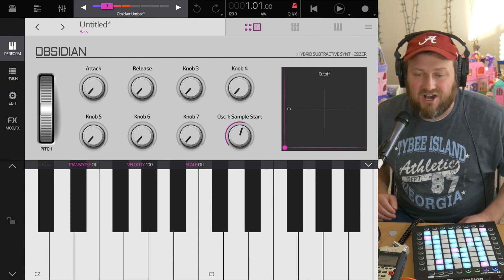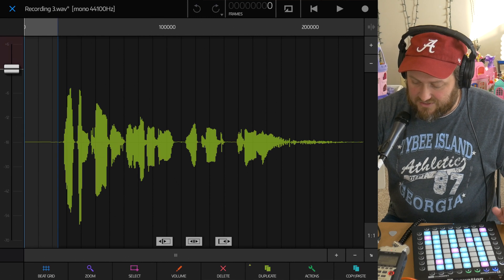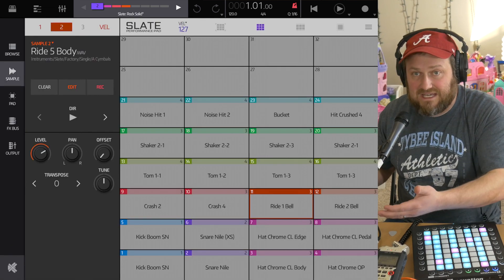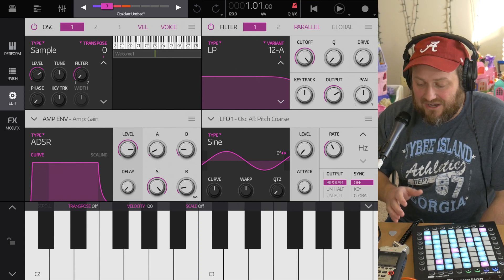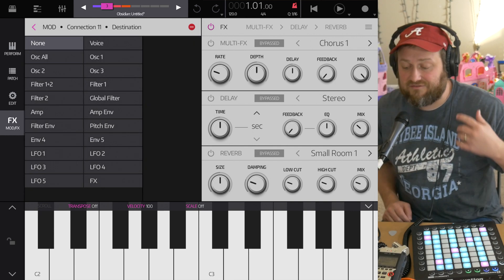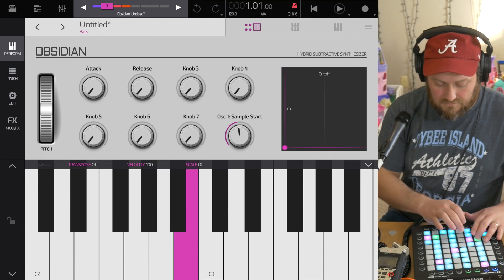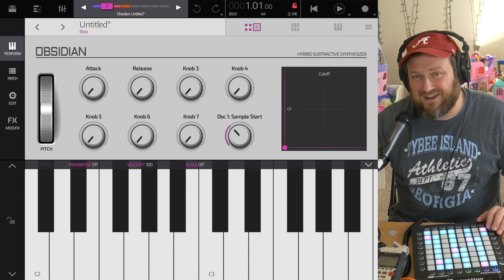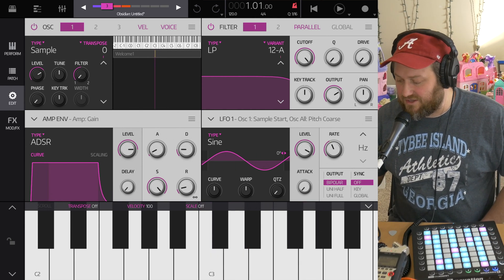Nanostudio 2 | Hidden Sample Start Point Option | Obsidian Synth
Linktree
Not really a quick tip but not a full tutorial either. I go over how to edit the start point of a sample in the Obsidian Synth inside of Nanostudio 2. Its not a hidden feature but its not obvious either.

Equipment Used
Panasonic G7